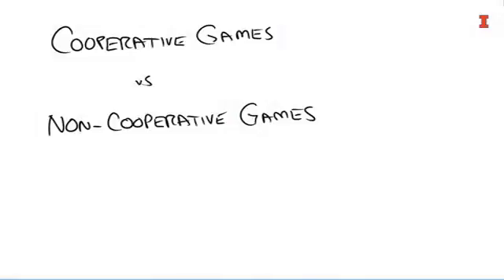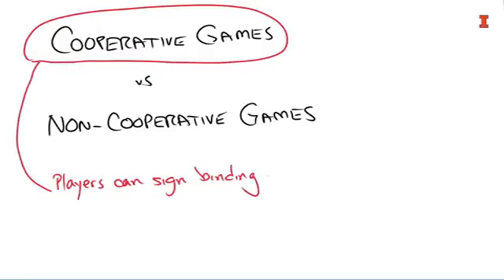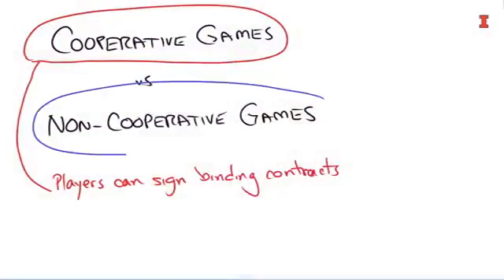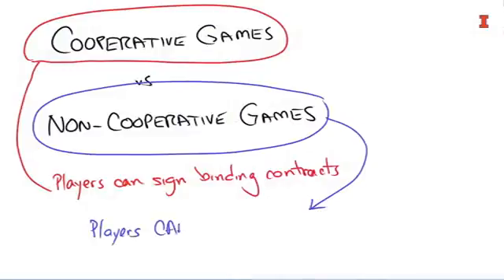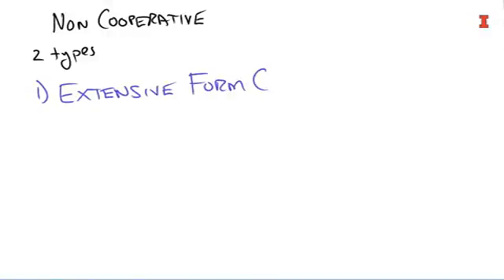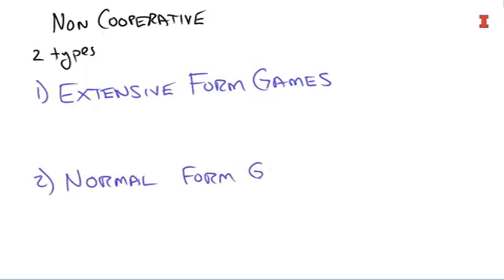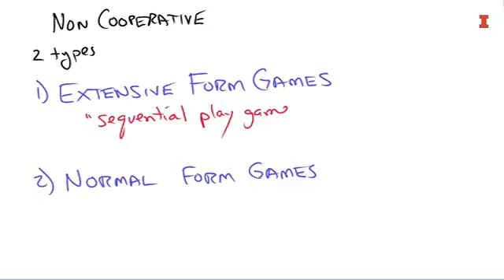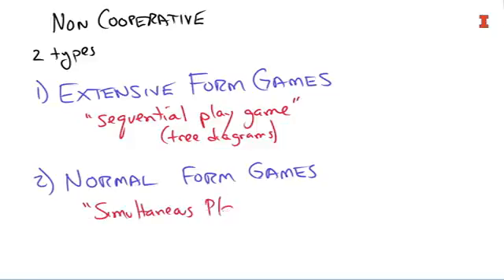2.13.1. Lecture 3.2 1. Simple Game Theory